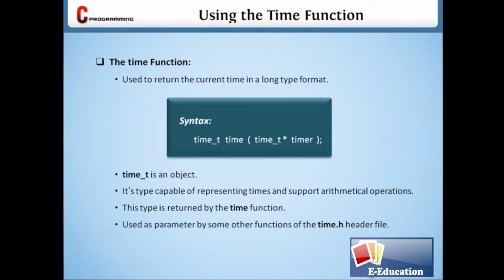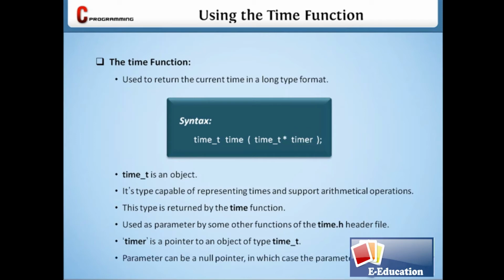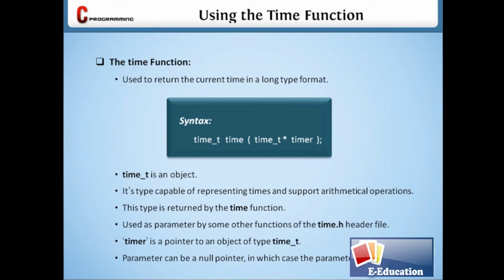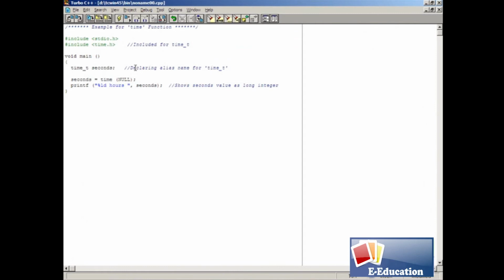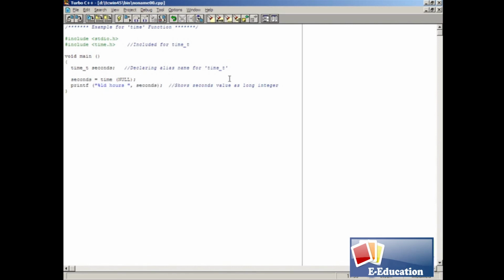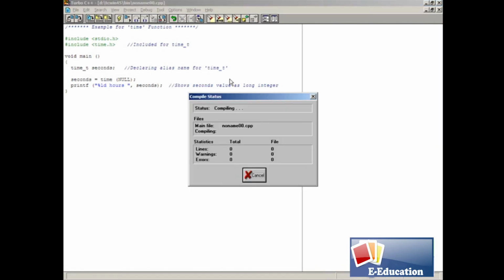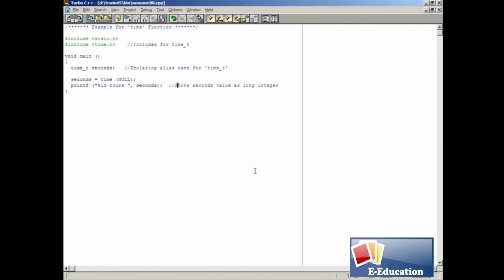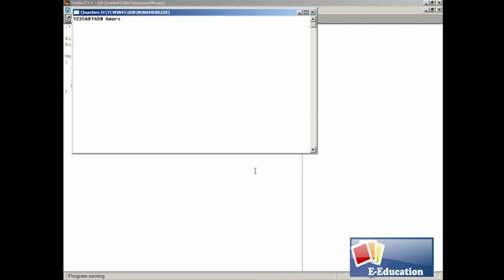05# Using the time Function in c | Advance C Programming Tutorials | C Programming Tutorial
The C library function time_t time(time_t *seconds) returns the time since the Epoch (00:00:00 UTC, January 1, 1970), measured in seconds. If seconds is not NULL, the return value is also stored in variable seconds.

Declaration
Following is the declaration for time() function.
time_t time(time_t *t)

Parameters
seconds − This is the pointer to an object of type time_t, where the seconds value will be stored.

Return Value
The current calendar time as a time_t object.